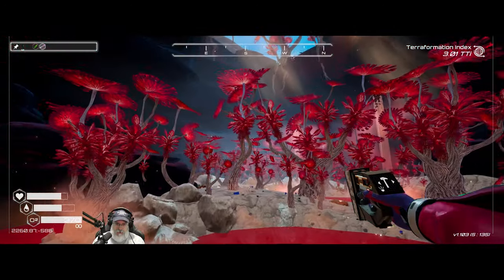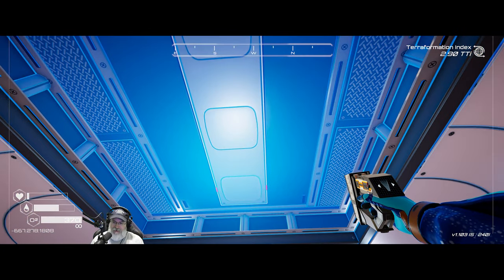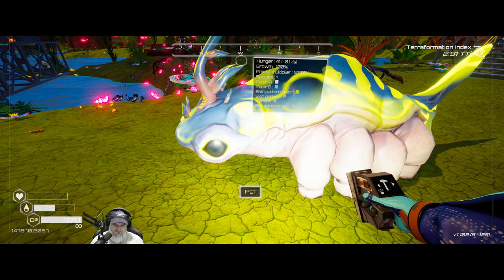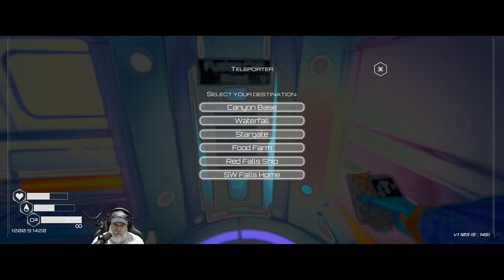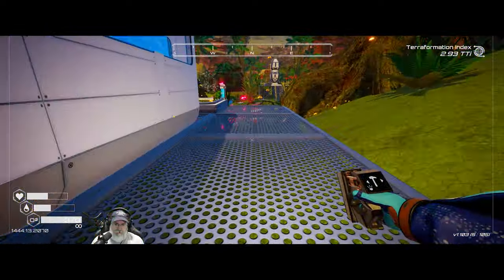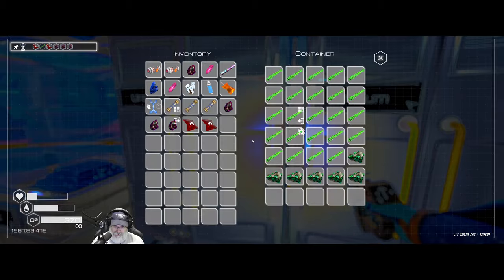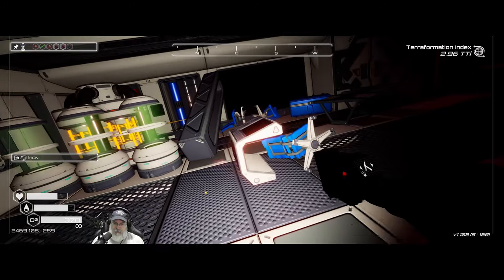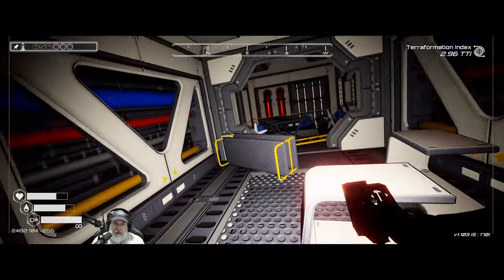Planet Crafter 1.1 | E32 Exploring the Red Falls Biome